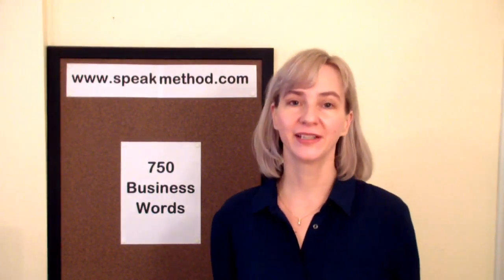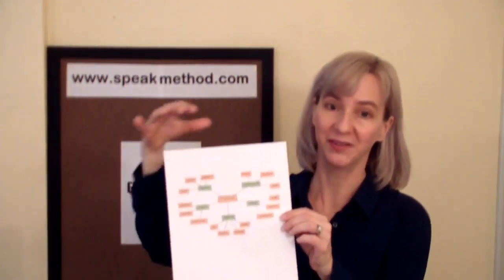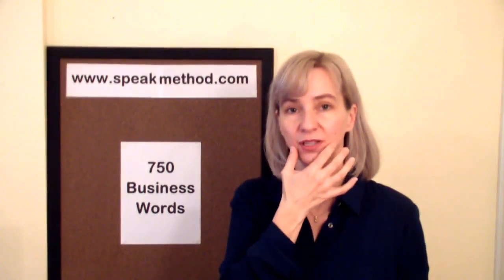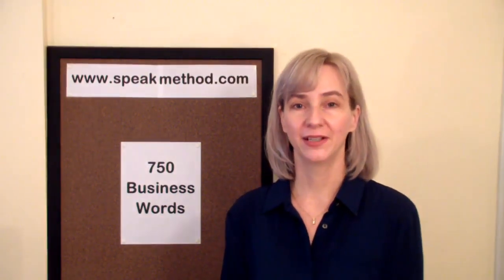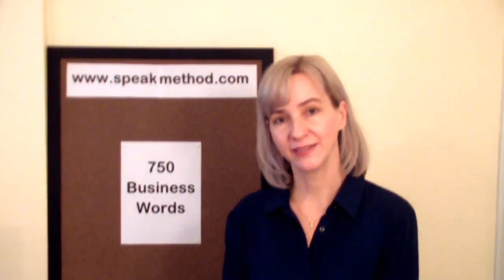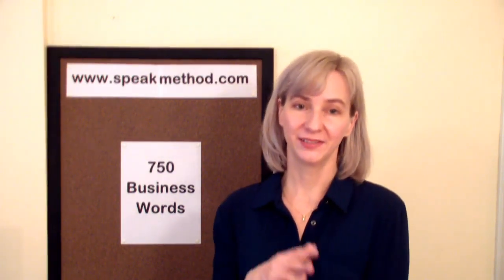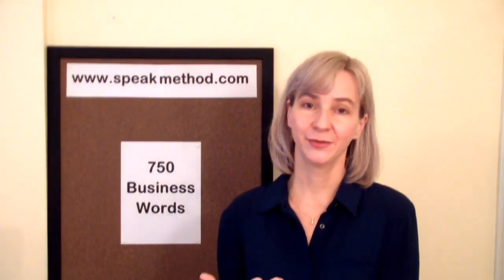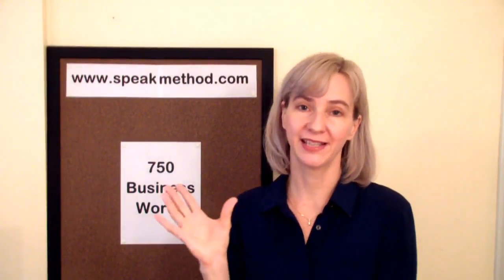A Sounds for Mobile